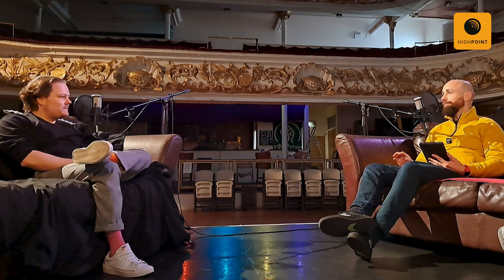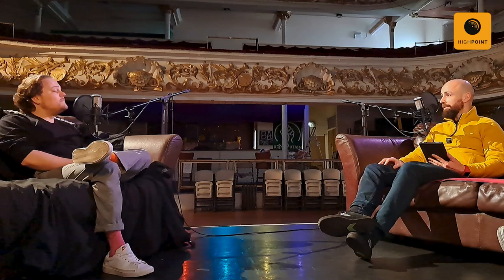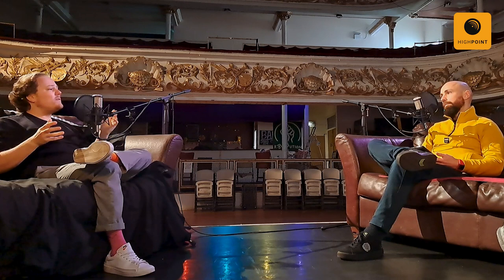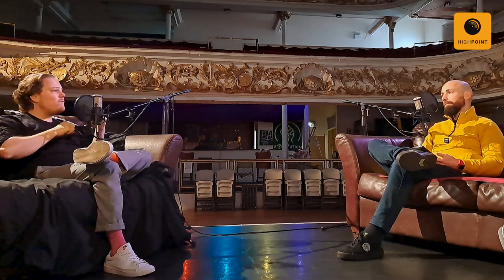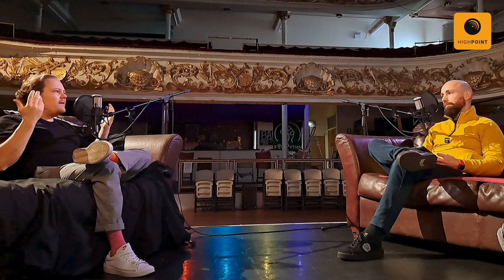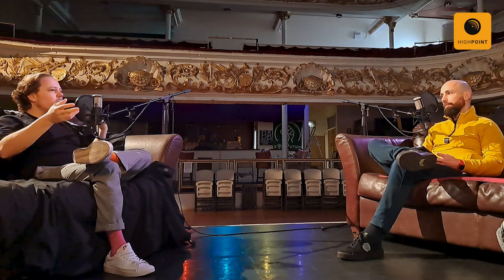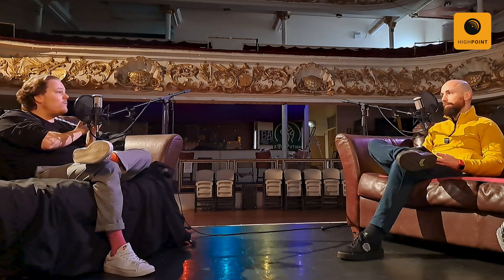How do you record an orchestra - (Extract) EP007: Jonathan Berman and the Franz Schmidt Project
In episode 007 of the High Point podcast, Jonathan Berman explains how to record an orchestra including:

- What it’s like to work with the BBC National Orchestra of Wales
- How he sets up his orchestra
- Microphone choices and techniques for recording
- Manipulating the acoustics of venues
- Controlling the dynamics of the orchestra
- Why the performance is broken down into sections when
recording
- The different mindsets required for live performance vs
recording

Listen to Jonathan’s recording of Schmidt’s Symphony No. 1 in E Major on ⁠Spotify⁠

Following Atelier Crescendo or the High Point podcast

To follow the High Point podcast on Instagram, follow this . We try to share as many pictures as possible of the places we visit)

More tips and guidance on acoustic design of performing arts facilities